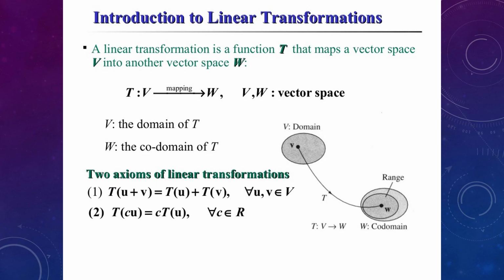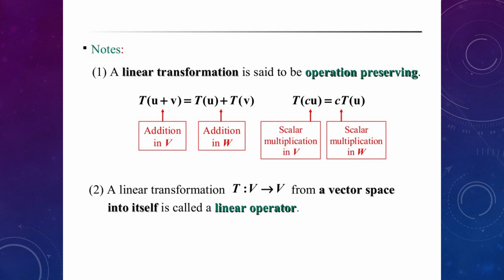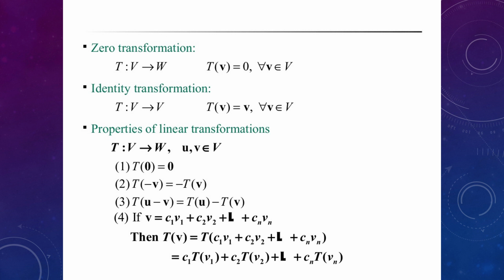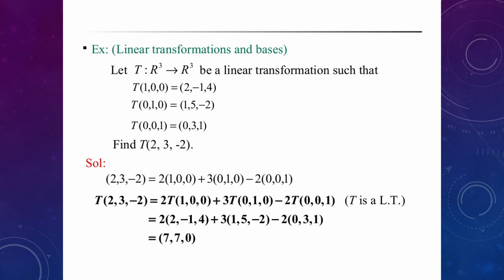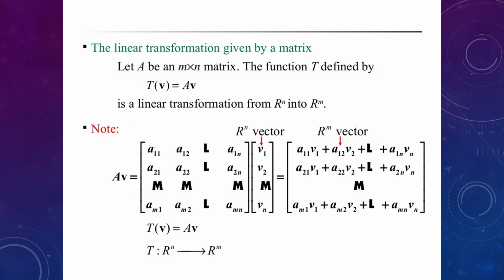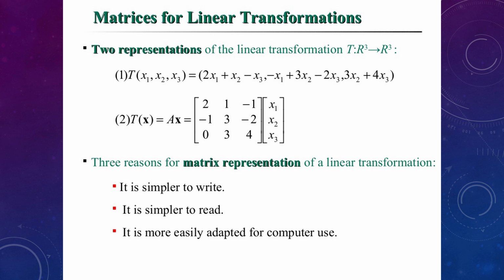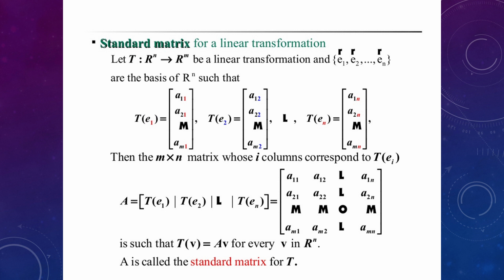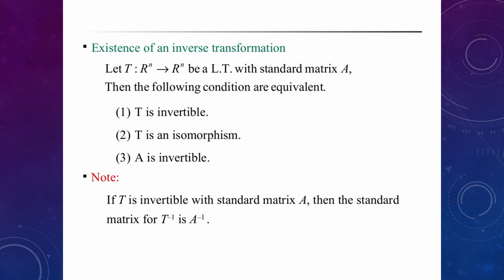maths teck talk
maths 1sem teck talk